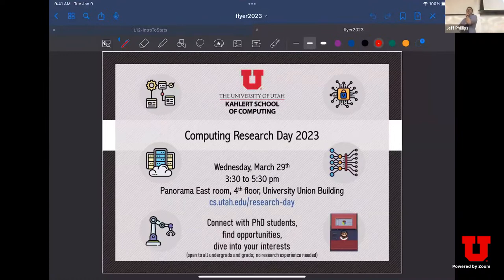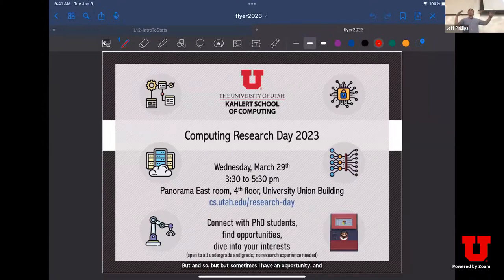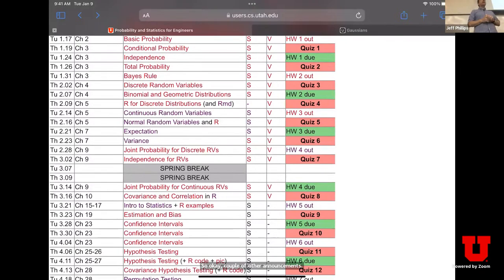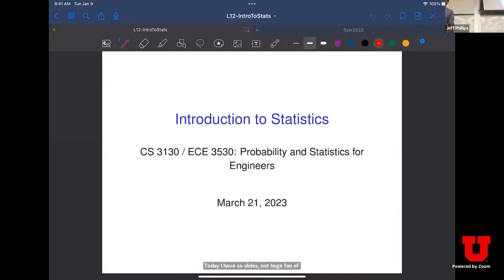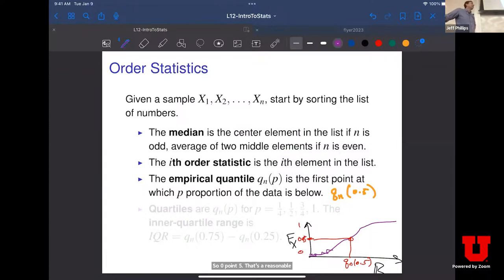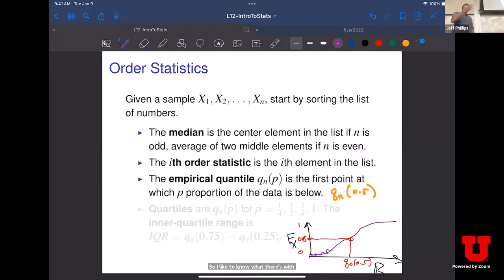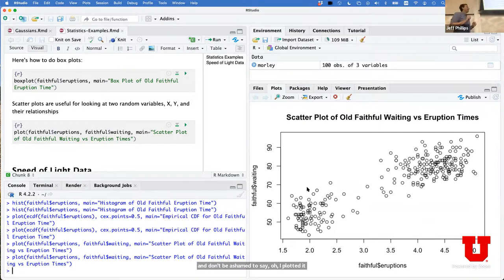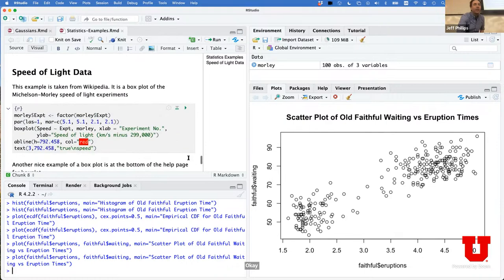ProbStats-S23 L12 : Intro to Statistics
Intro to Statistics:  Independent, and Identically Distributed (iid) Random Variables.
Random variables vs. Realizations of Samples.  Example statistics in R.  What we know about the Sample Mean (a bit about Central Limit Theorem)